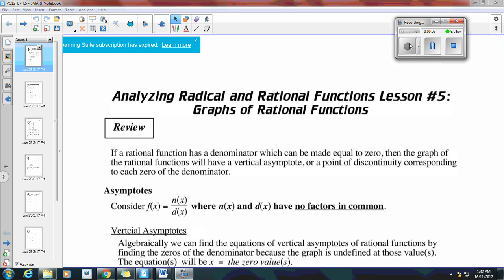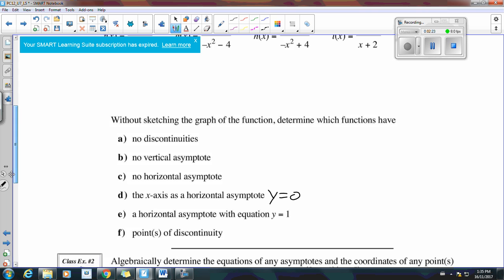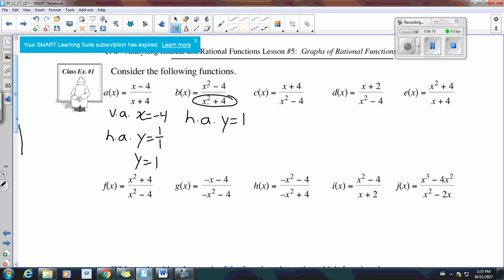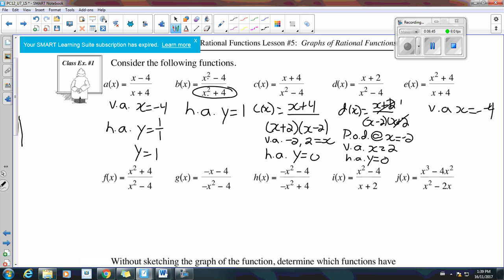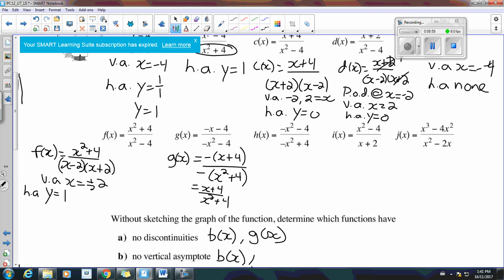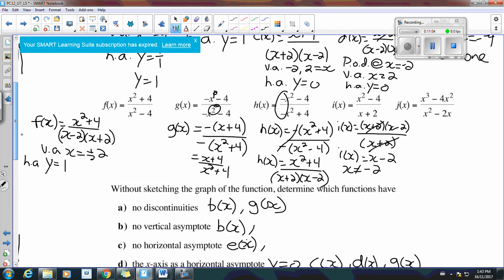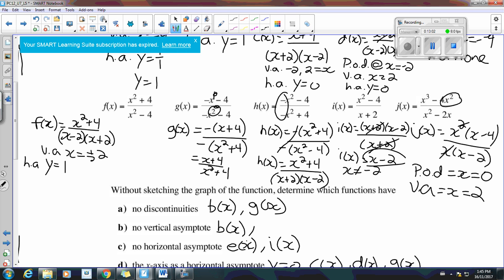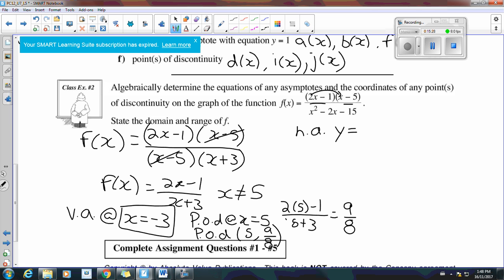Rational lesson 5